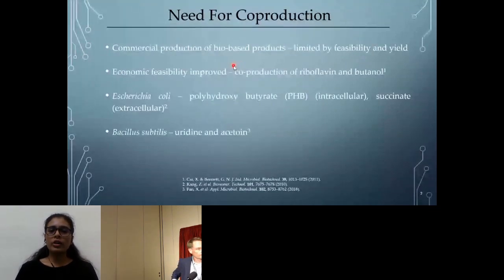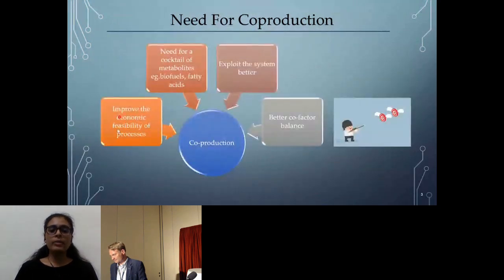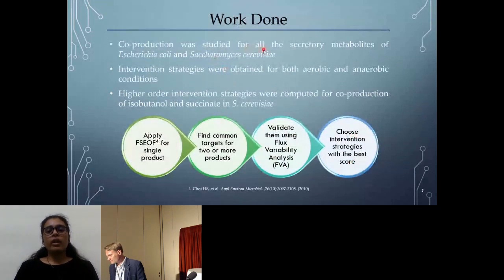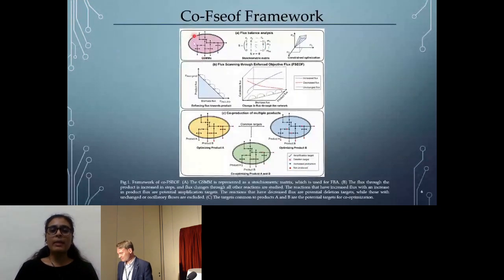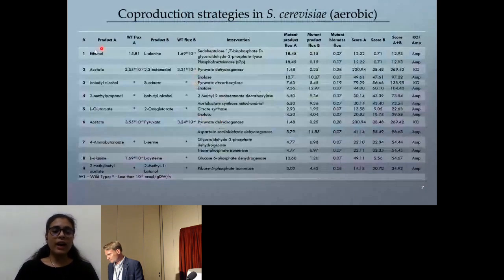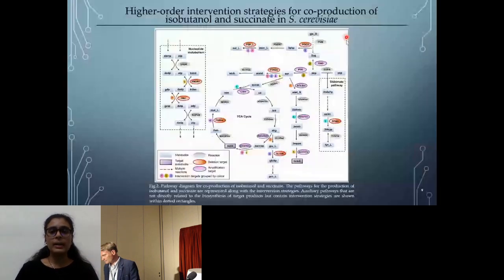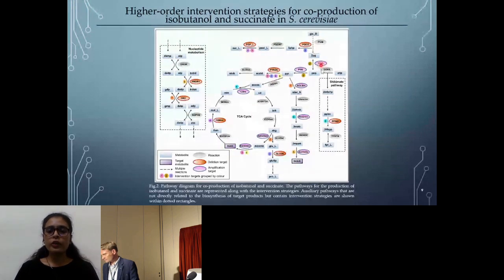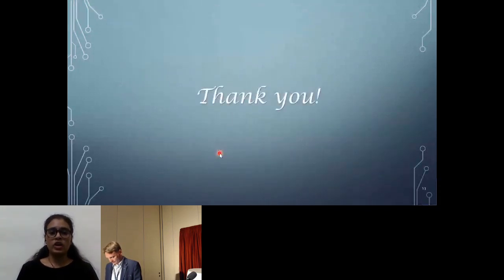Co-FSEOF: a computational framework to study... - Lavanya Raajaraam - SysMod - Abstract - ISMB 2022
Co-FSEOF: a computational framework to study the co-production of metabolites - Lavanya Raajaraam - SysMod - Abstract - ISMB 2022